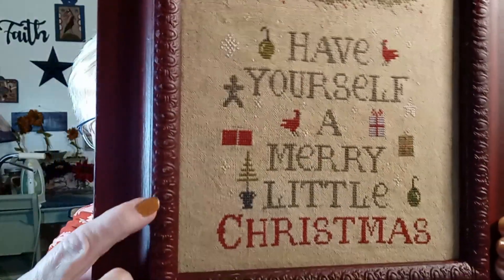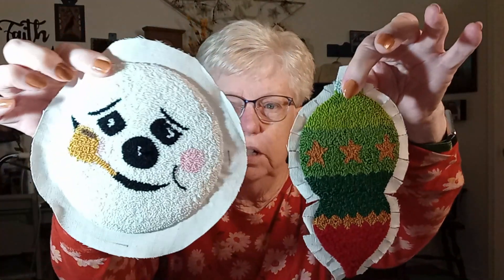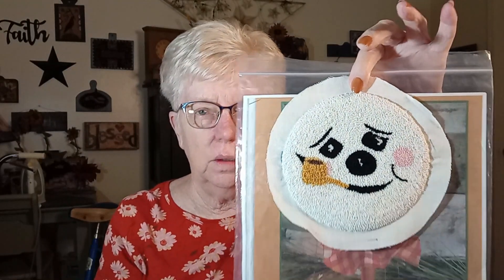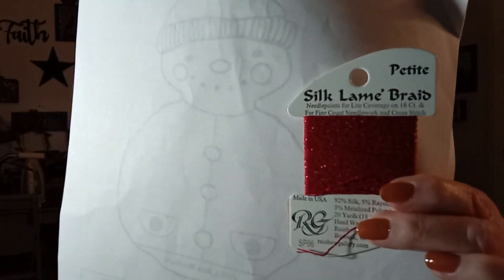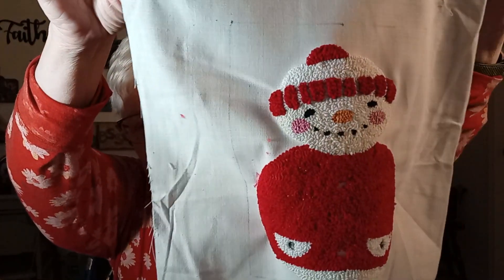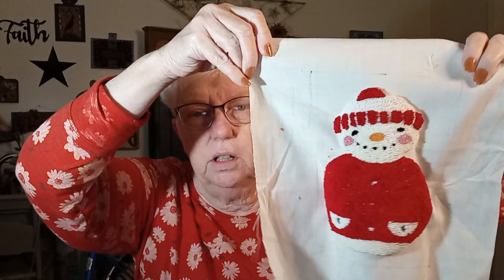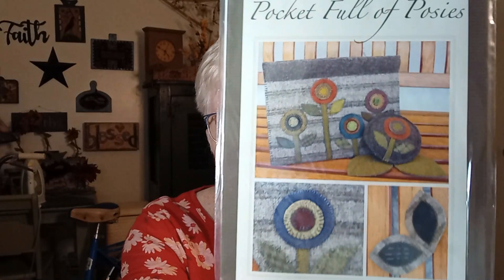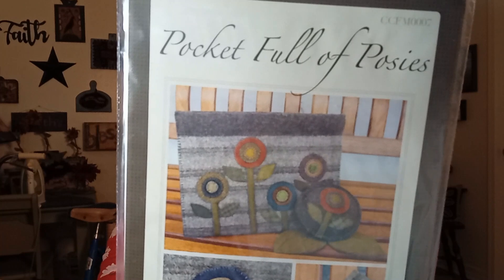flosstube 11/22/23 Christmas Finishes & Projects / Cross Stitch & Punch Needle Embroidery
Let's see what Christmas patterns I've been stitching and punching!

Here's a link for the Primitive Hare's "Merry Primitive Christmas" freebie chart